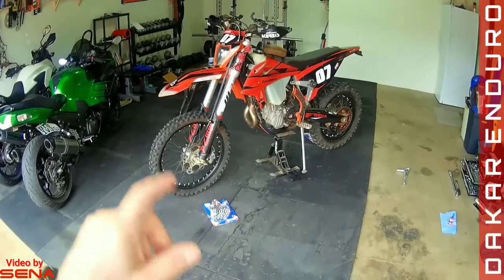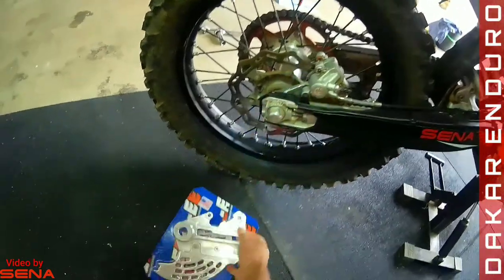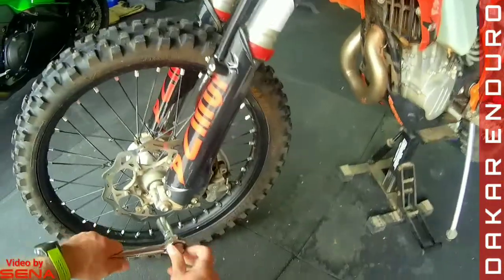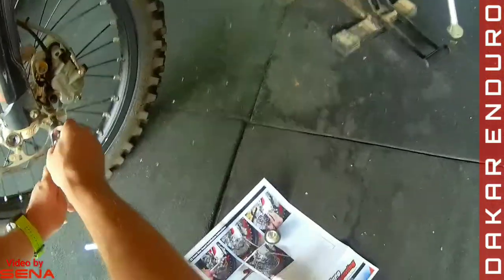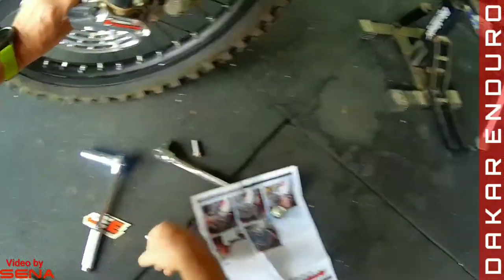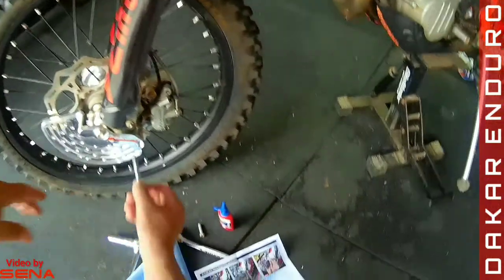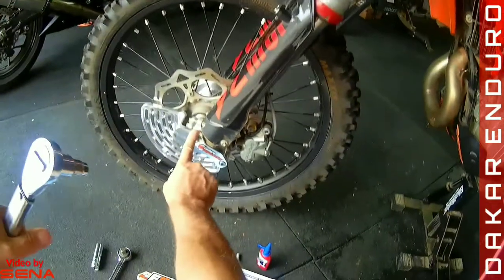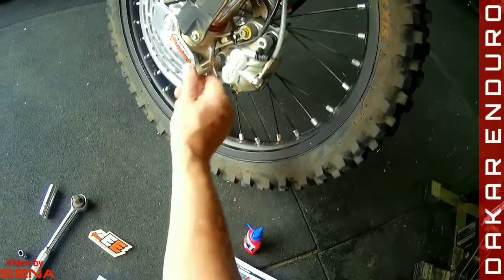2021 KTM 500 EXC Brake Disc Guard Install- Front and Rear. Enduro Engineering 33-045 and 32-146.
A short video on how to install the Enduro Engineering disc guards on the 2021 KTM 500 EXC.

EE Front Disc Guard 32-146

EE Rear Disc Guard 33-045  *Note- Double check year/model*

Garmin Montana 680

Garmin Montana Rugged AMPS Mount

Garmin InReach Mini tracker

Ram Handlebar Mount Kit

Scotts Stabilizer Sub Mount Rubber Dampener

Accerbis RallyPro handguards

Acerbis Skidplate

Brake Pedal

Acerbis X Grip Guards

Seat Concepts

KungFu CustomGraphics

Steg Pegz

Cardo Packtalk

Sena Prism Tube

Radiator Thermometer Cap

Flush Mount Rear Turnsignals

2pin LED Flasher

Flexible Wrap Sequential Fork Lights

KTM 2 pin Connector Kit